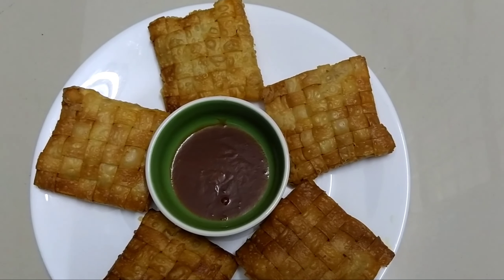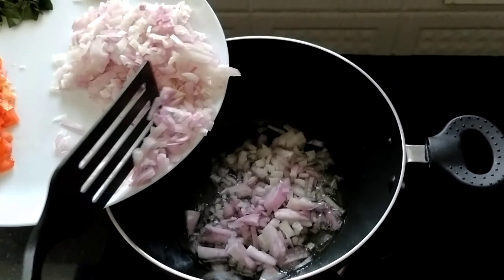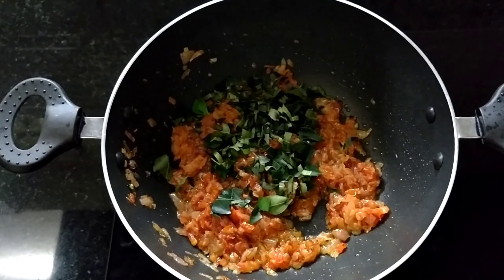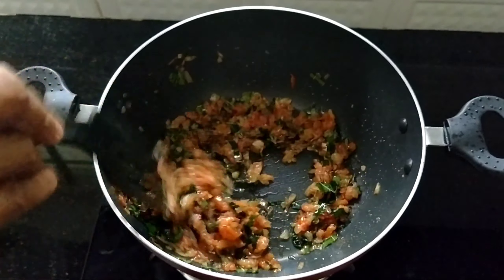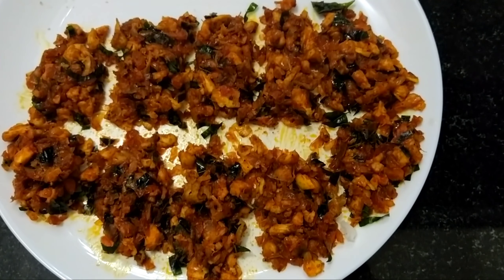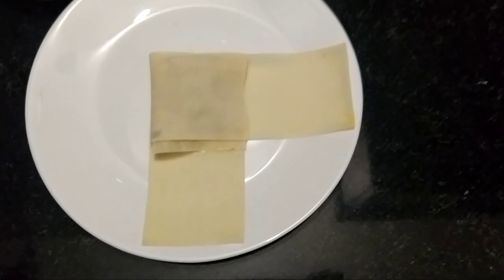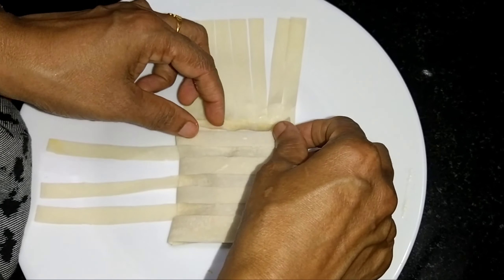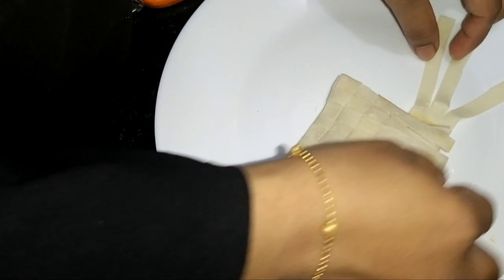നെയ്‌ത സമൂസ || Mat Samosa || Iftar Special Snack | Richu&Chikku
Mat Samosa is a fried snack, with a savoury chicken filling.
It goes well with ketchup.
Richu & Chikku is a Youtube channel which mainly concentrates on cooking ,crafting & travel vlogs